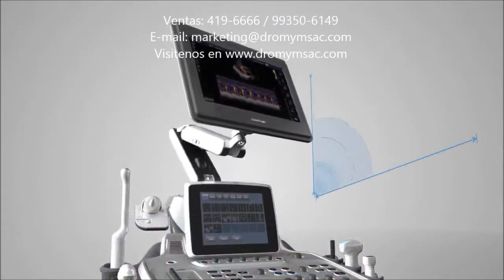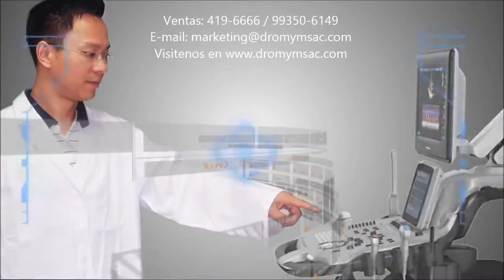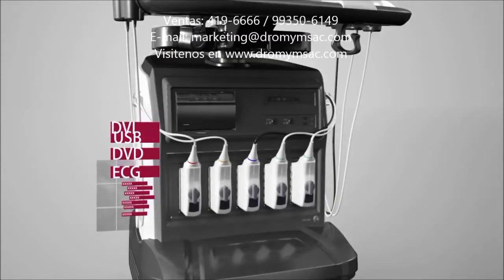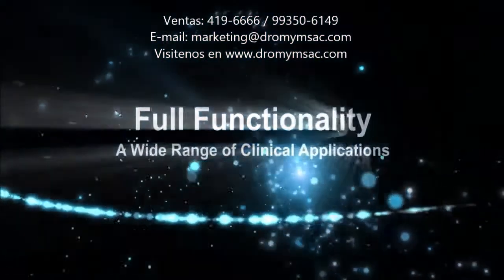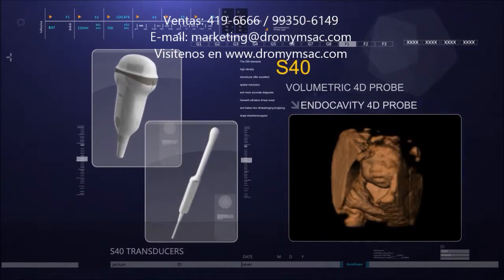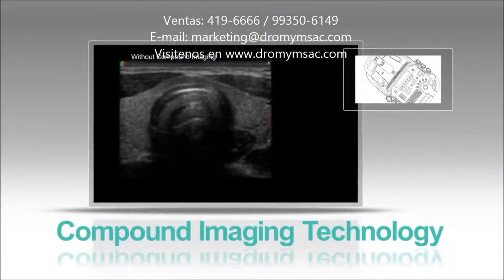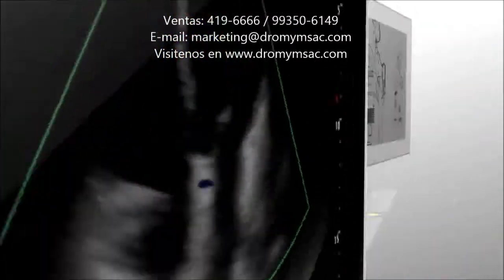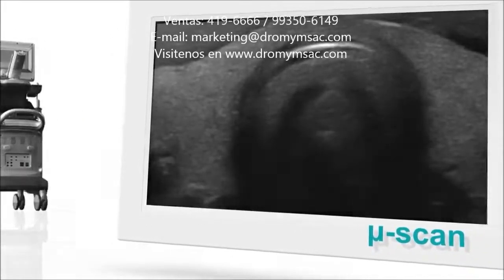Ecografo Color Doppler SonoScape S40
Descripción:

El S40 representa el nuevo estándar de productos de la marca SonoScape que eleva la calidad de la imagen a un nivel sin precedentes y satisface incluso los requisitos clínicos más exigentes, aumentando significativamente el valor de la ecografía. Combina diseño ergonómico y nuevas tecnologías de imagen, creando una nueva plataforma que revoluciona el diagnóstico por ultrasonido.

Adquiere tu equipo SonoScape S40 con nosotros. Cuenta con una tecnologia de avanzada, con funciones y software completos para cardiologia, elastografia y 4D!